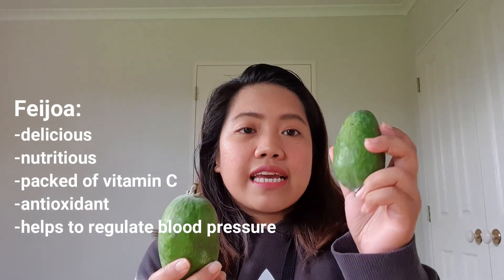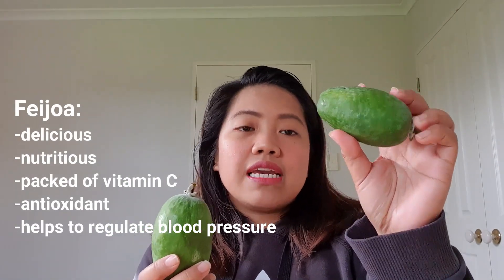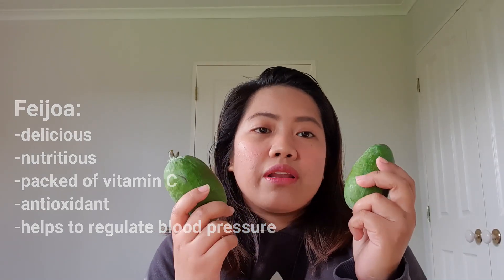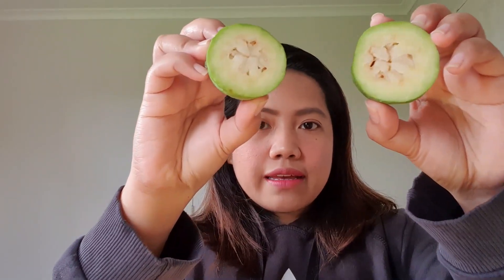Filipina tries the super fruit in New Zealand?? || Feijoa || Cha Ferrer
Hello guys!

This is my first time to see and eat Fejoia!!

I have English subtitles for those who can not understand my language or my Filipino accent.. :)

Let's keep in touch:
facebook: Cha Ferrer / @Chaferrervlog